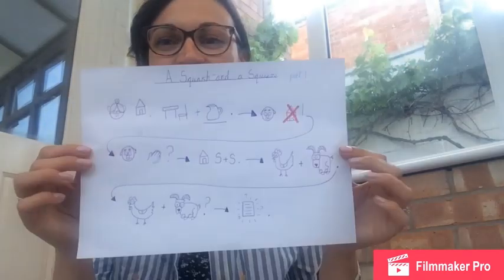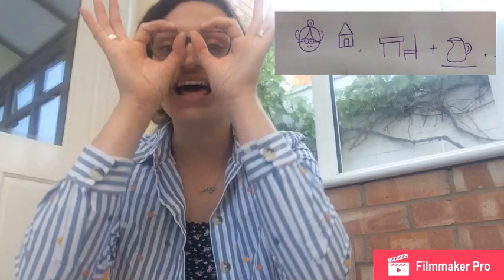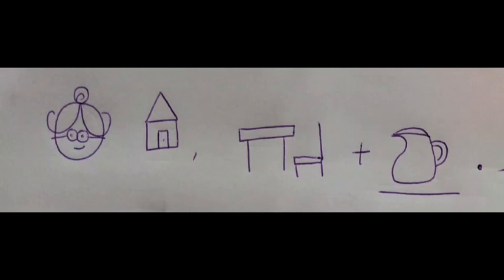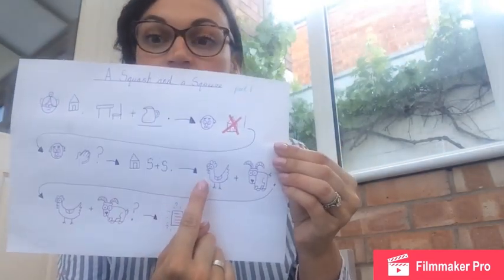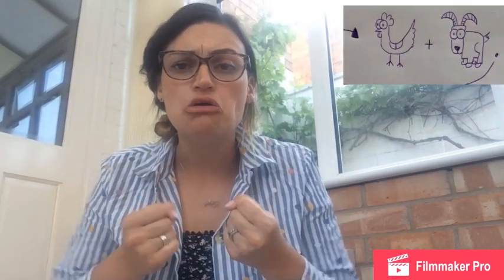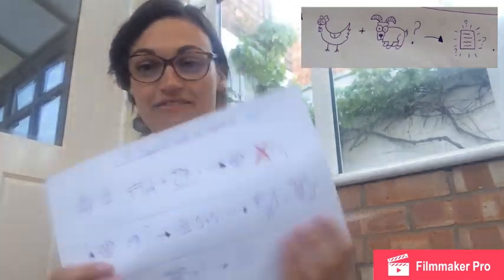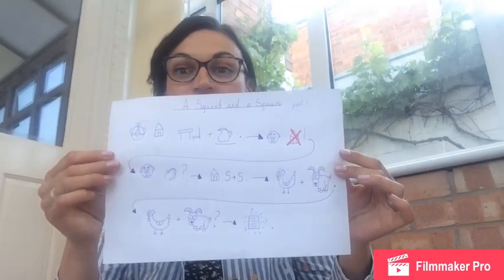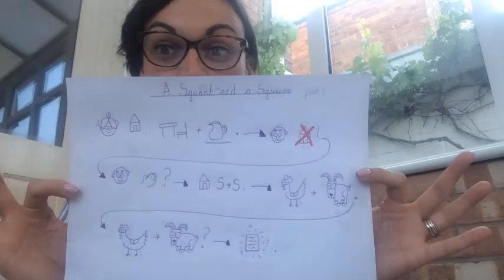Monday 1st June- Year 1 Talk4Writing - Part 1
Join Miss Holly today to learn the first part of our new book, A Squash and a Squeeze!